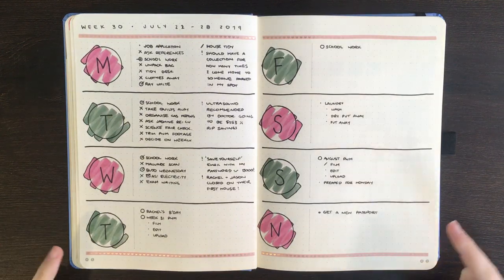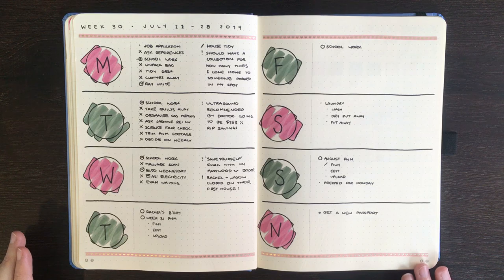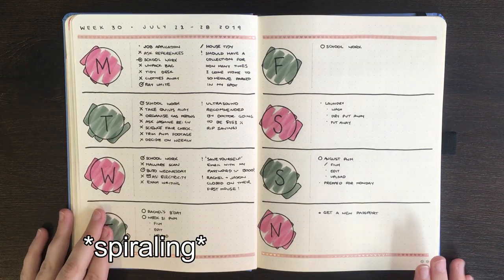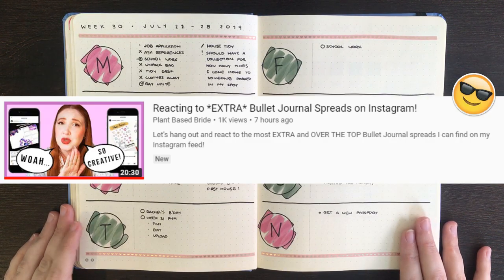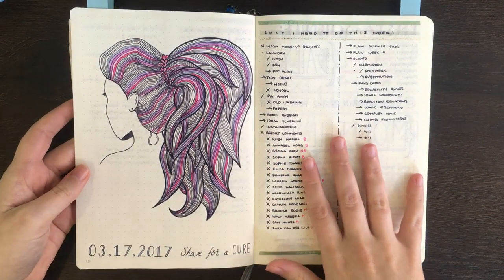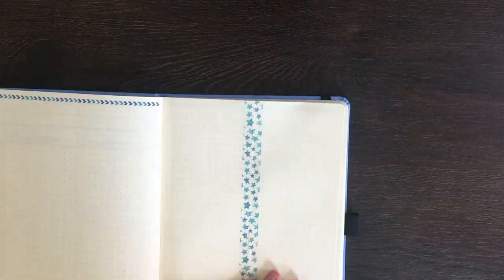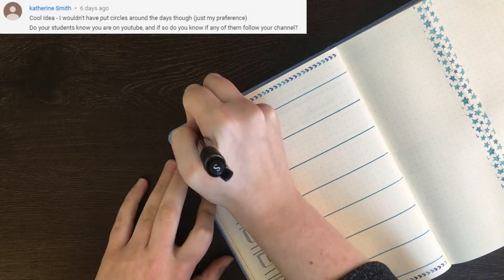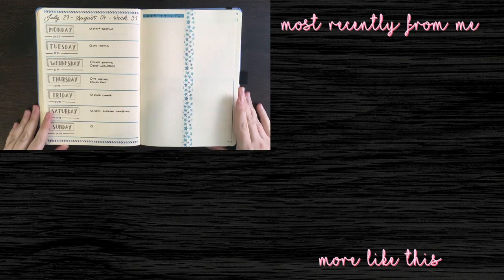Bullet Journal Weekly Spread Idea 💜 Journal with me | Week 31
In today's video I'm setting up for Week 31 2019 (Jul 29 - Aug 04). Also featured in this video is a bit of a rant about some things that are going on for me at the moment; don't feel like you have to watch that part if it doesn't interest you! Haha :P

SUPPLIES USED

Dingbats* Great Barrier Reef Journal
Faber-Castell PITT artist pens (M and S sizes)
 - 526
Impact 15 cm ruler
Various washi tapes

MUSIC